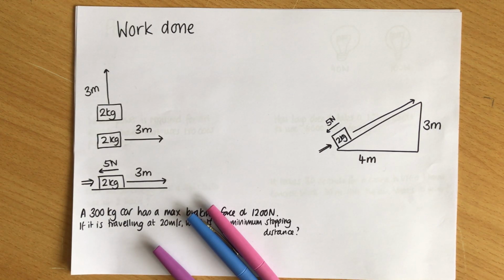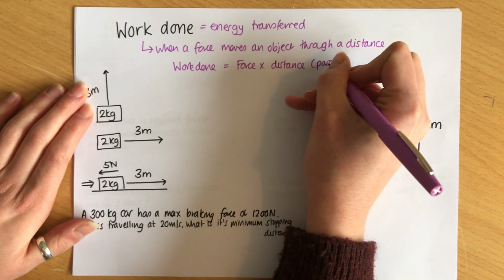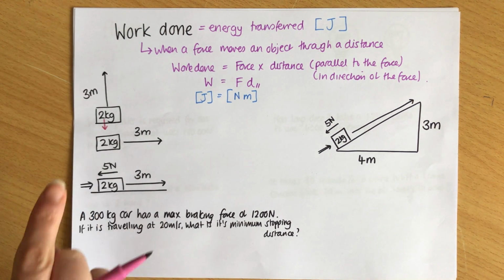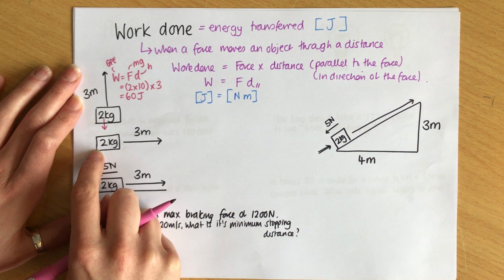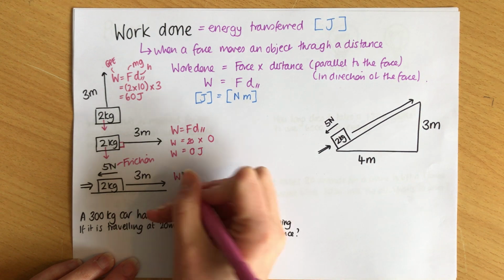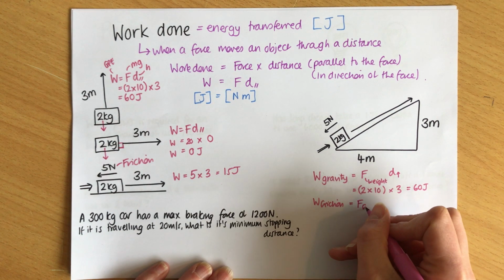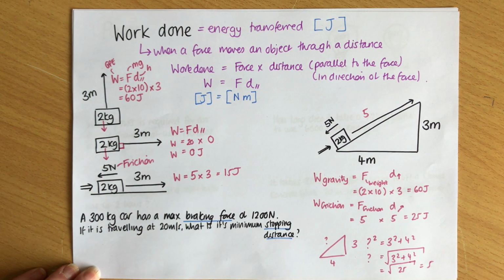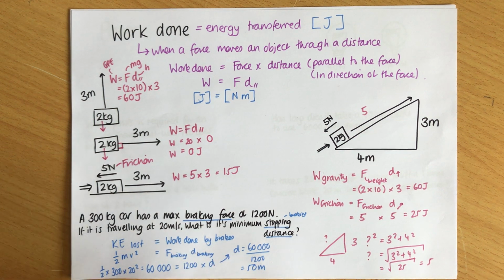Energy 4 - Work Done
Examining the definition of work done and how we can use the equation in different situations!